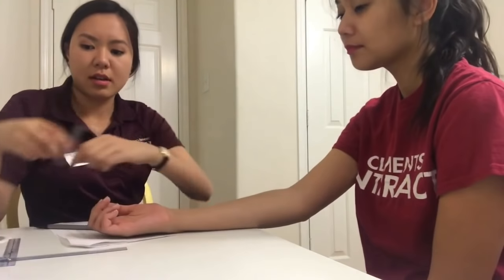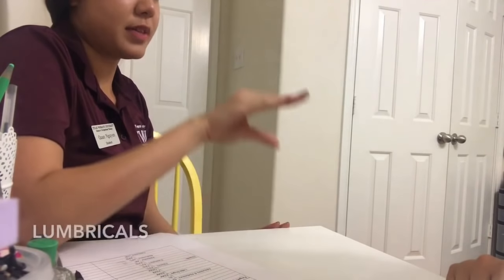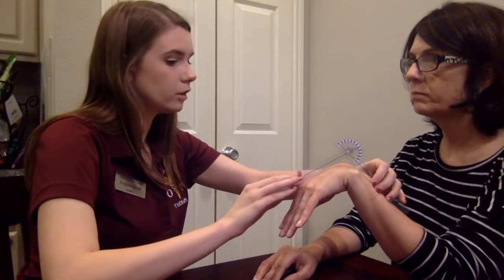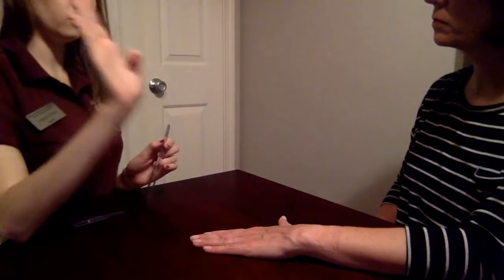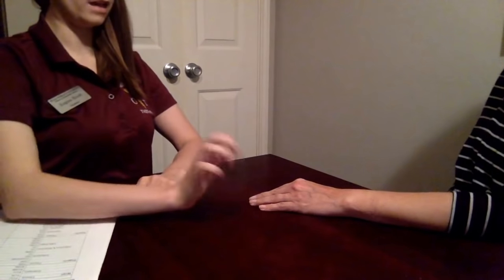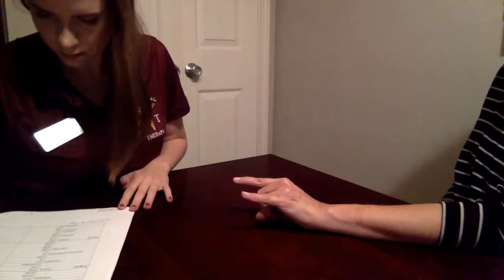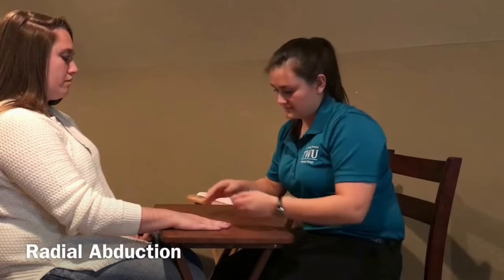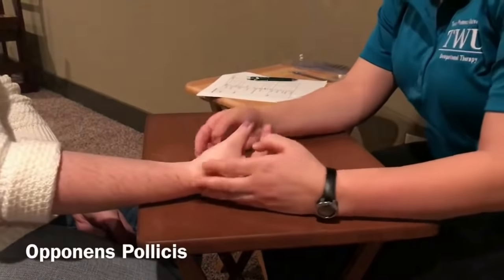Unintentional ASMR. Best of Hand Exams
Unintentional ASMR to help you de-stress. 3 Hand exams from previous medical compilations. Thanks to John G for suggesting this. Hold it there, don't let me move you